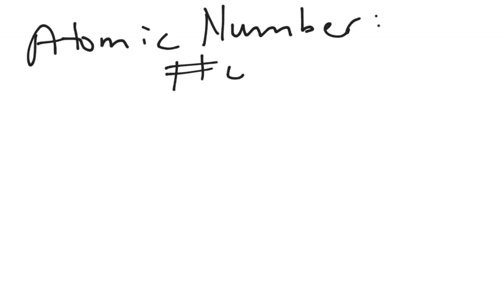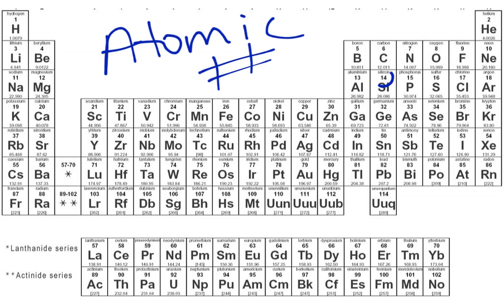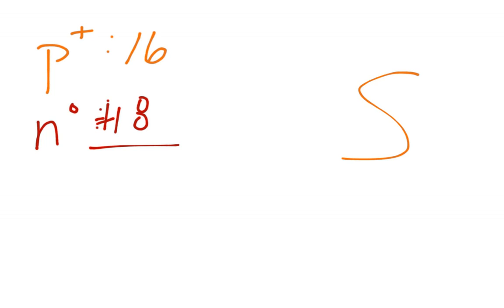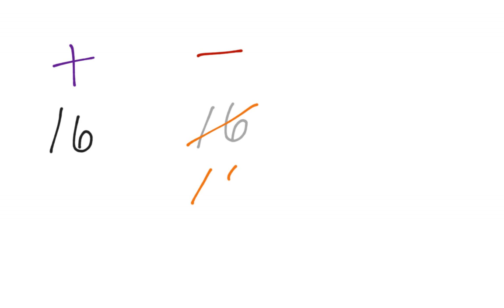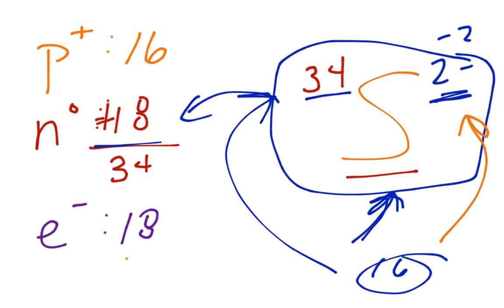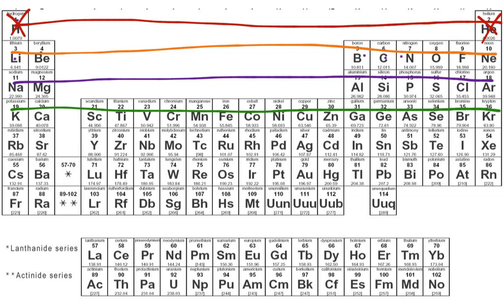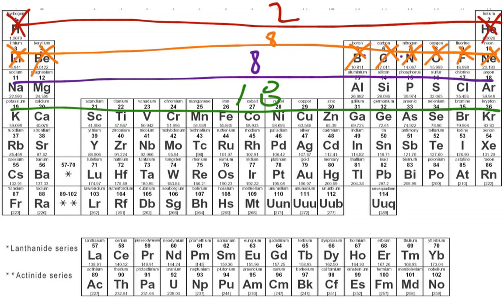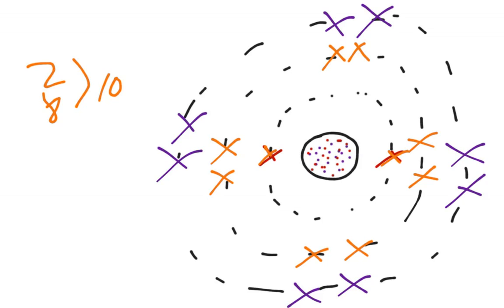Drawing an Atom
An introduction to drawing an atom. View more lessons